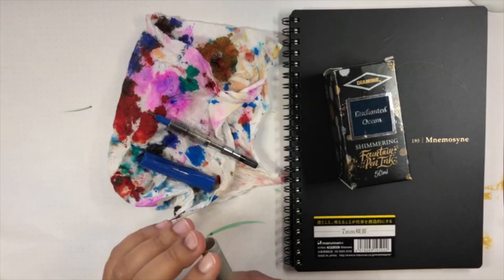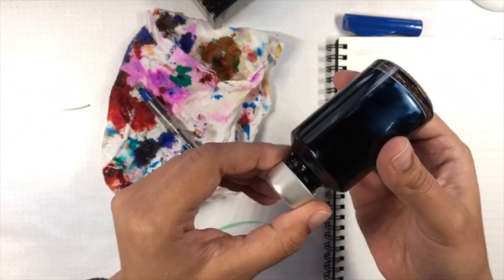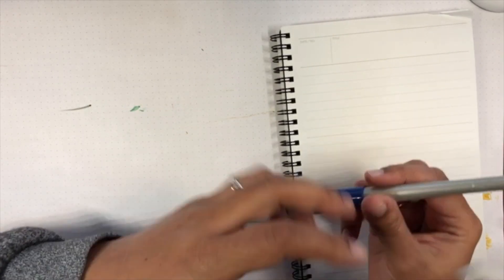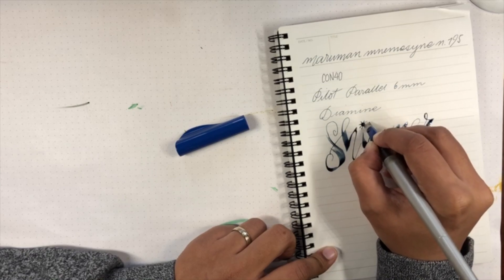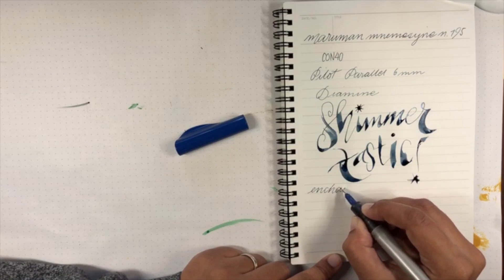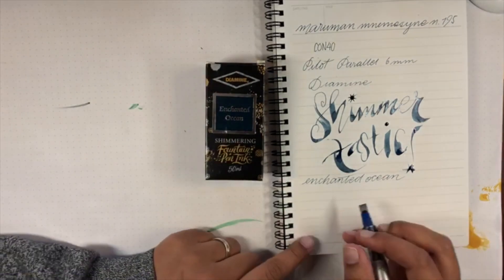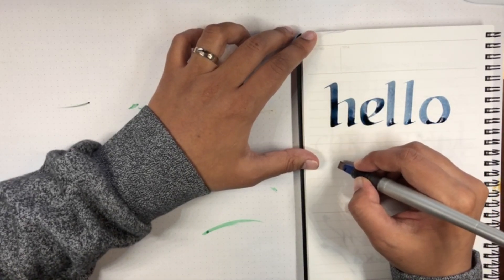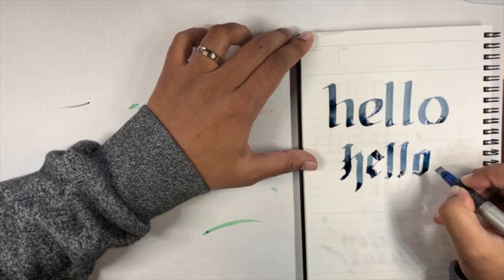Inkspiration 2 JAN 2018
Anderson Pens Instagram Live Story - 2 JAN 2018